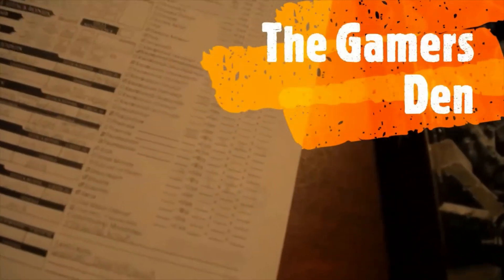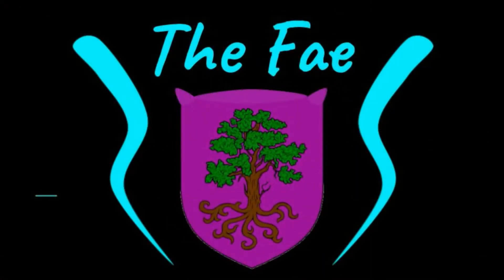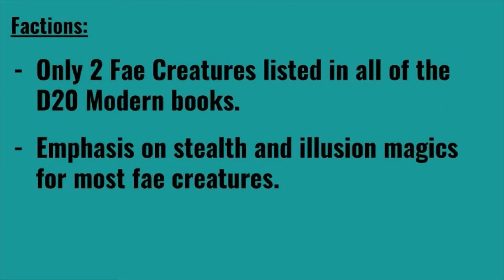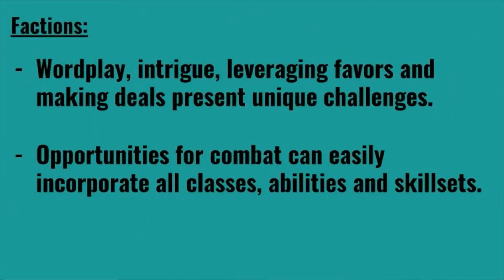D20 Modern Factions - Homebrew Pt. 2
While mortal factions are a much needed staple for any game you might be running, D20 Modern had these in spades to begin with. What they were lacking, were factions from other realms, from beyond the veil of shadow.
To that end, we here at the Gamers Den have Identified three factions from the same realm that our fellow world wrights might find useful and enticing for those players daring enough to populate your realms.
These are the Fae; the Shidhe, Unshidhe and the Wild Fae.

So secure the wards around the World Forge Tower and ensure secrecy against the keen ears of the Fae Folk as we discuss how to utilize these forces in your worlds, here at The Gamers Den!